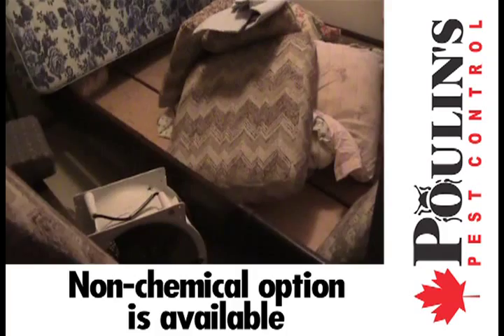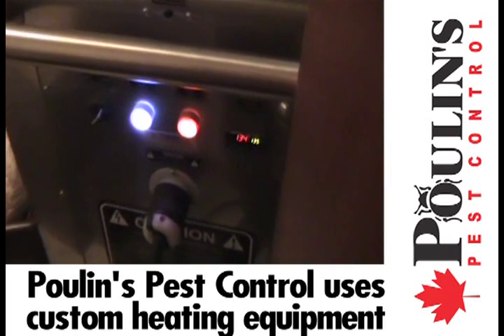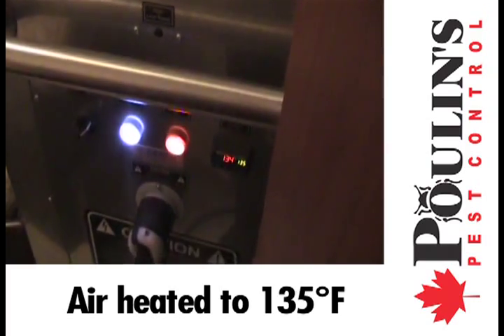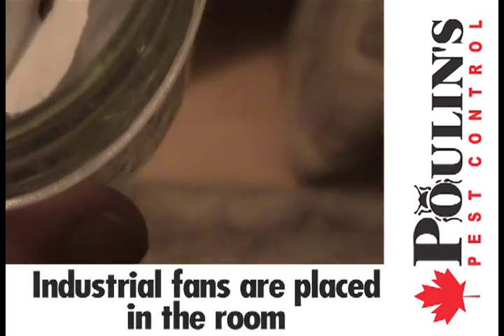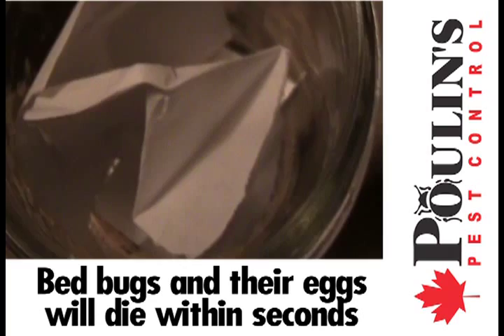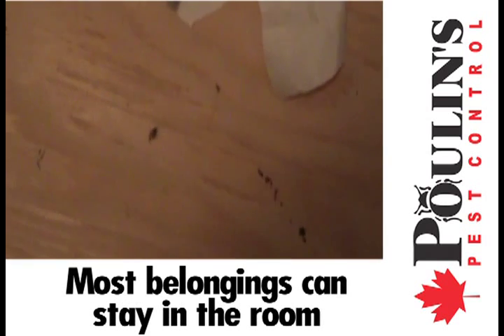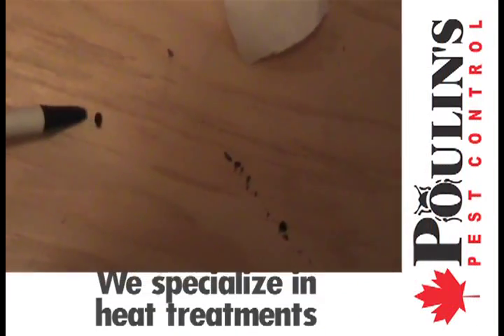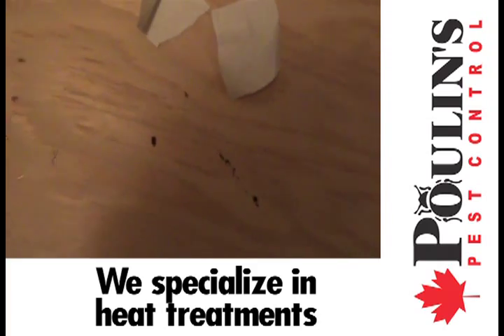Bed Bug Heat Treatment by Poulin's Pest Control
In order to eliminate bedbugs, a chemical-free option is available. Poulin's heat treatments use increased temperatures to eradicate bed bugs. Poulin's Pest Control is well trained in heat treatments to eradicate any size bed bug problem you may have.
Poulin's Pest Control
2621 Kingsway, Vancouver, BC V5R 5H4